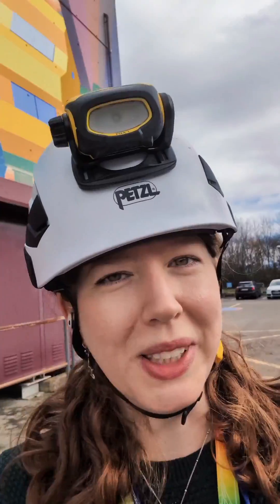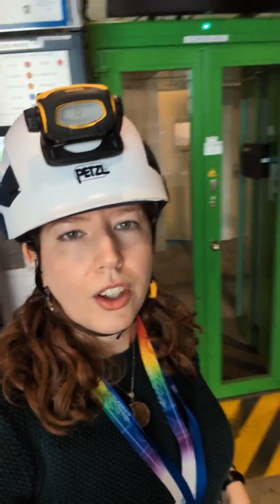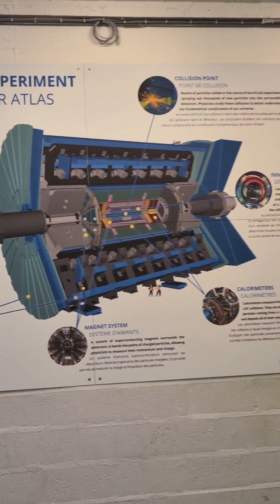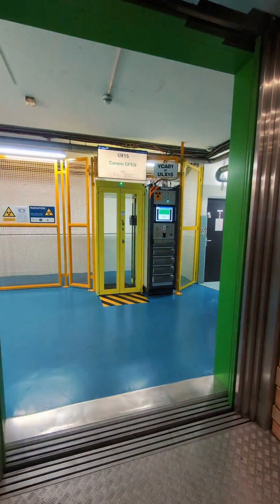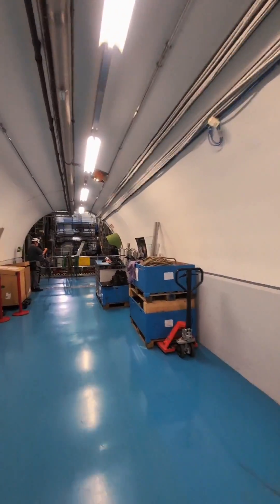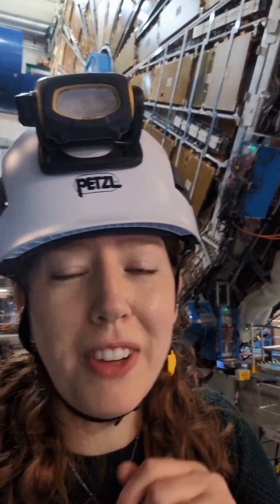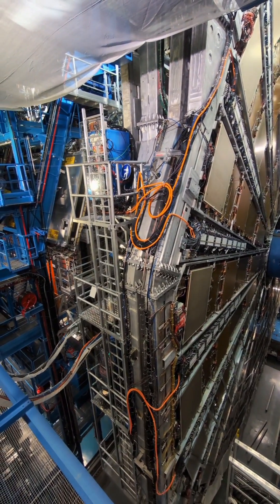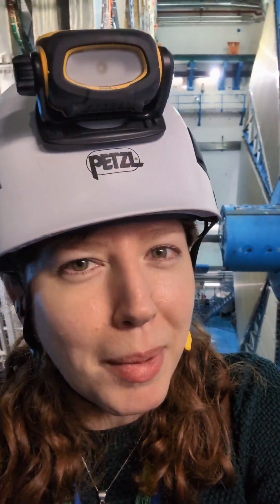Let's go underground at CERN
Join me as I take you underground for the ATLAS experiment at CERN! This is my final visit before we restart the Large Hadron Collider (LHC) in 2024. In this video, you'll get an inside look at the security checks, including an iris scan reminiscent of scenes from Angels and Demons. We'll descend 90 meters below the surface to see the impressive ATLAS detector, which stands 25 meters tall!

Watch as I guide you through the last few security procedures and take the lift down to the detector. Every time I see the ATLAS detector, it amazes me, and I hope it amazes you too. We'll also witness the muon spectrometer being prepared for closure, a crucial step before the LHC starts collecting new data.

If you love exploring the world of particle physics and are excited about the incredible technology powering these experiments, don't forget to like this video and subscribe to my channel for more science content!